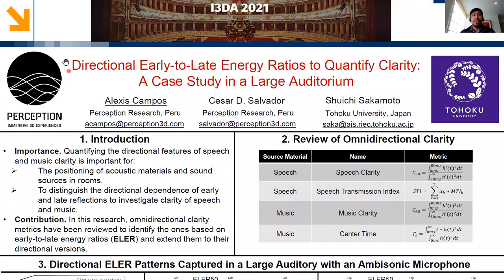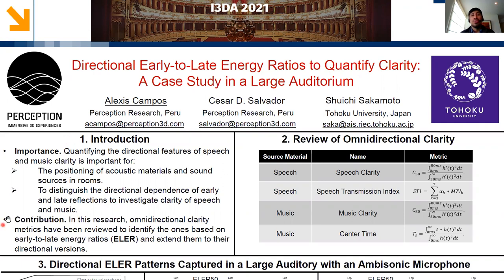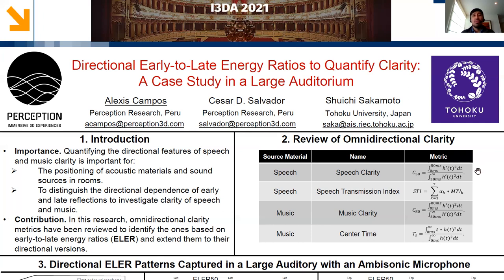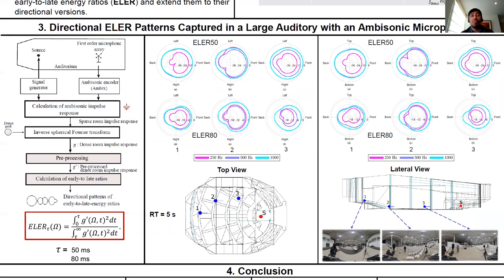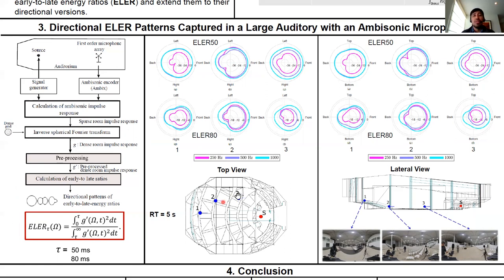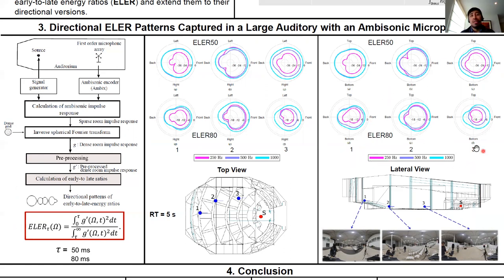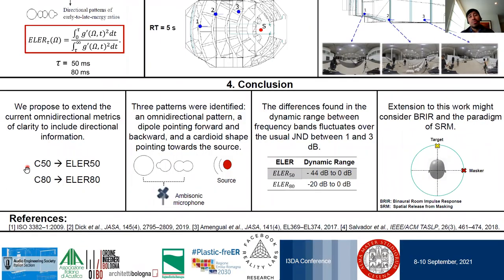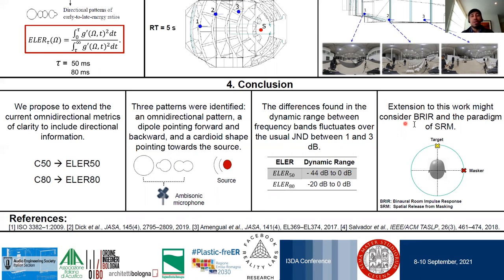Directional Early-to-Late Energy Ratios to Quantify Clarity: A Case Study in a Large Auditorium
Presentation made by Alexis Campos, scientist of Perception Research, at the International Conference on Immersive and 3D Audio (I3DA), Bologna, Italy, September 2021.

This research was conducted in collaboration with Prof. Shuichi Sakamoto, Tohoku University, and Dr. César D. Salvador, Perception Research.

Please cite our research as follows:
A. Campos, S. Sakamoto, and C. D. Salvador, “Directional early-to-late energy ratios to quantify clarity: A case study in a large auditorium,” International Conference on Immersive and 3D Audio (I3DA), Bologna, Italy, Sep. 2021.
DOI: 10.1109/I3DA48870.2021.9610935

Abstract:
Early-to-late energy ratios (ELER) are used to quantify speech intelligibility and music clarity in acoustic spaces from measurements of omnidirectional room impulse responses (RIR). Nowadays, the capture of directional RIRs is possible with spherical microphone arrays and the spherical Fourier transform. These tools are thus motivating the enhancement of omnidirectional metrics and the search for new metrics to quantify directional features of sound. This research explores a directional metric of intelligibility and clarity based on ELERs of directional RIRs. The early-to-late transition times are chosen according to the content: 50 ms for speech and 80 ms for music. The proposed metrics can therefore be interpreted as directional versions of the standard clarity indexes of speech (C50) and music (C80). Directional RIRs were captured at many seats in a large auditorium using a first-order ambisonics microphone. Supporting acoustic simulations of a cuboid room with a second-order ambisonics microphone were also used. Directional ELERs were calculated in the octave bands within the operation range of the microphones. Three directional ELER patterns were identified: an omnidirectional pattern, a dipole pointing forward and backward, and a beam pointing towards the source.